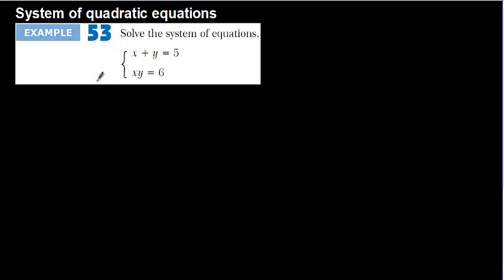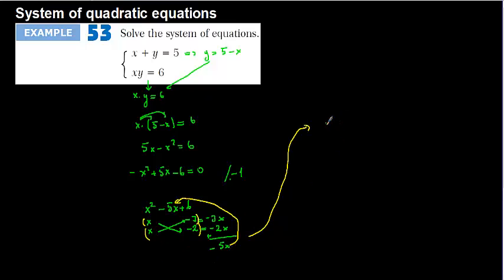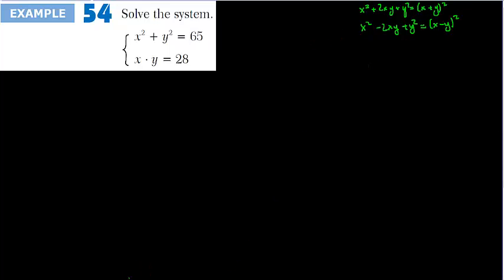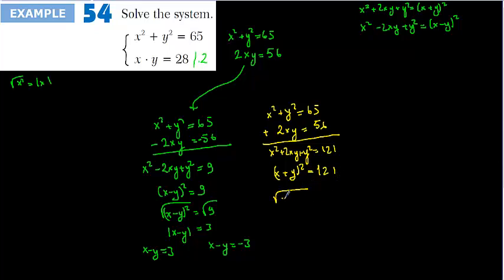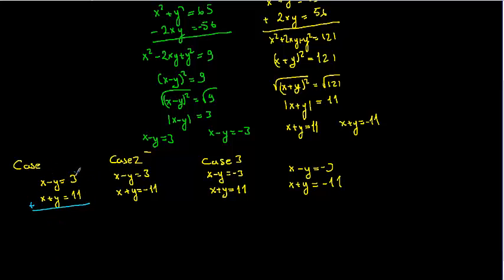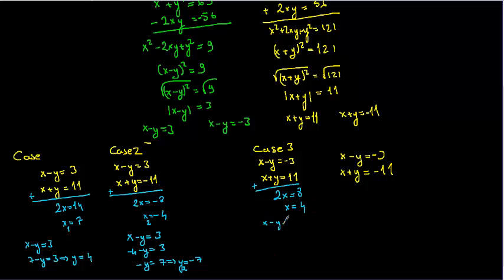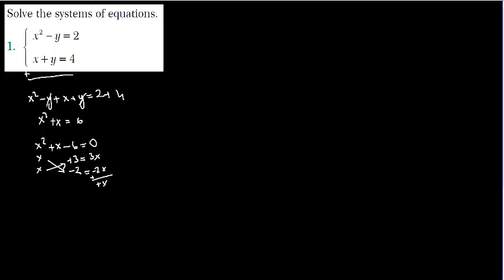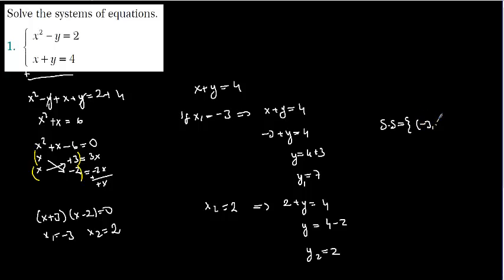System of quadratic equations Lesson 13